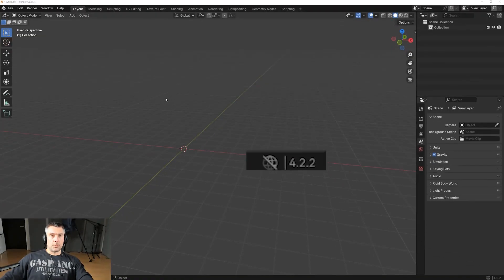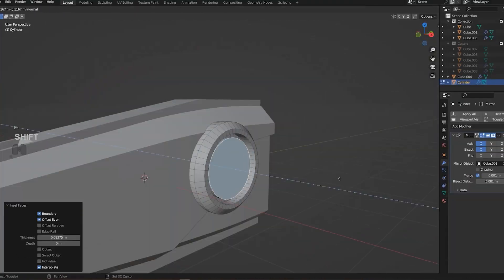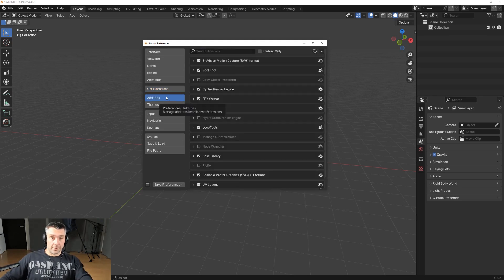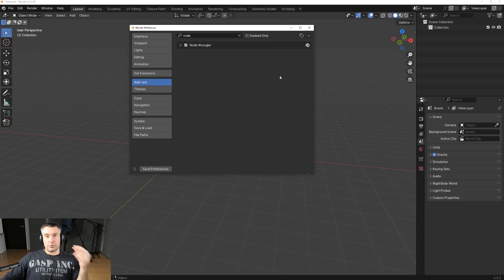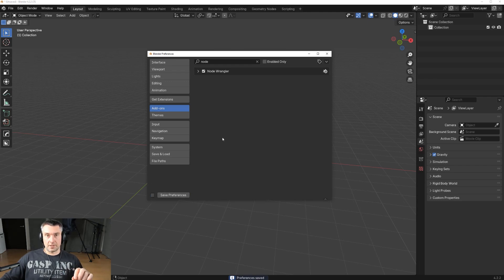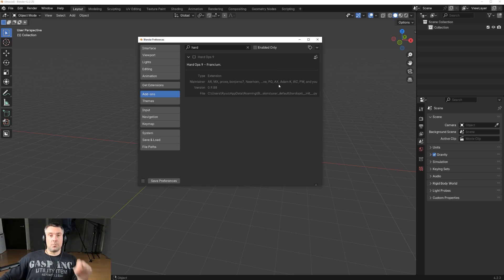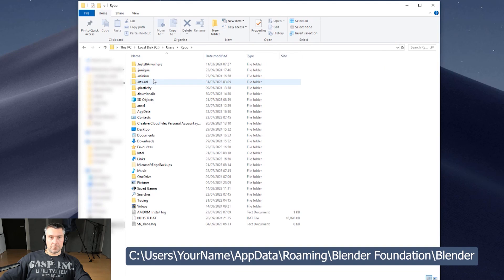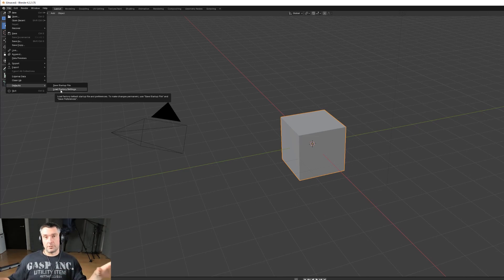The Ultimate Guide to Blender Add-ons